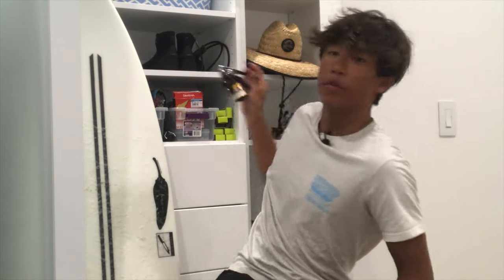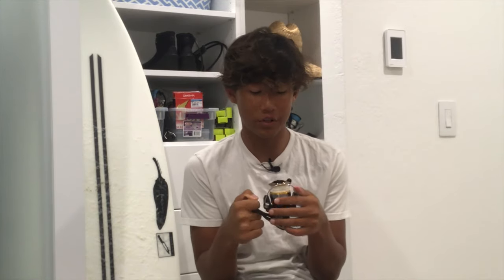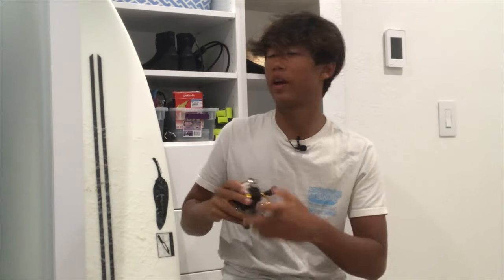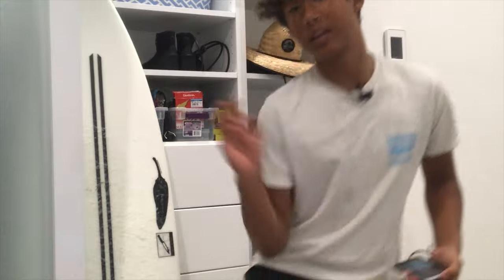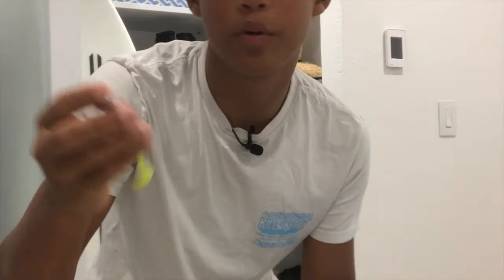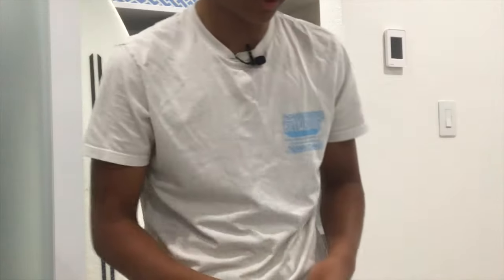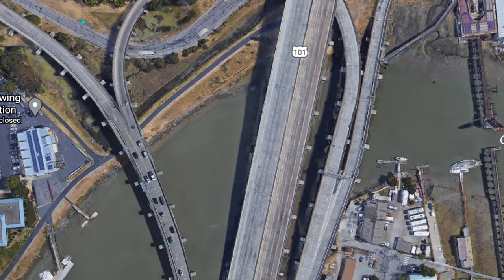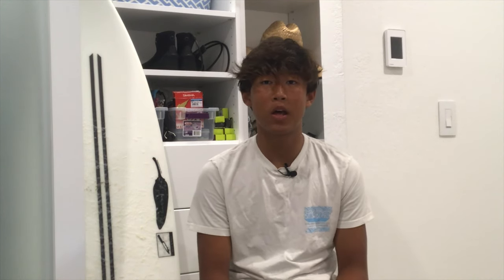(HOW TO): Catch Striper with lures in the bay area! (150 Striper in 3 Seasons)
I hope you guys managed to learn something from this video. Please let me know what you want to see nextime. Thanks again and I will catch you next time on the next episode of Fishing Angmoh.

REELS:

Combo One
Daiwa Revros 2000
Shimano Sienna 2000
Shimano Catana 2500
Ugly Stik Elite Medium 7’

Higher End Reel:
Shimano Stradic 2500

Lures:
Favorite Lure: ZMAN MinnowZ 3in Chartreuse
Keitech Easy Shiner 3in
Rapala Subwalk

Camera Equipment
Camera (Main)- iPhone 7+
Camera Mount- Amazon Basics Tripod

Editing Equipment
Computer - Macbook